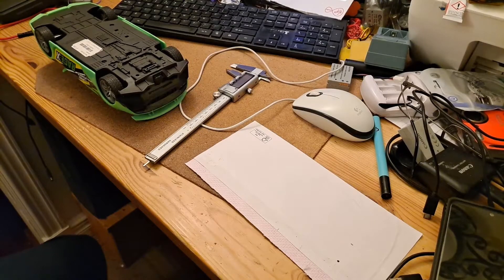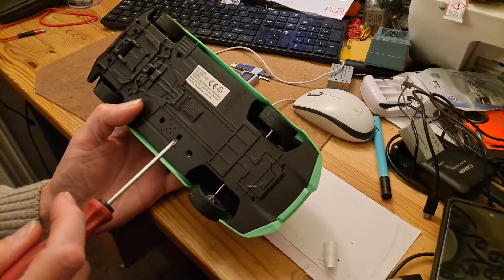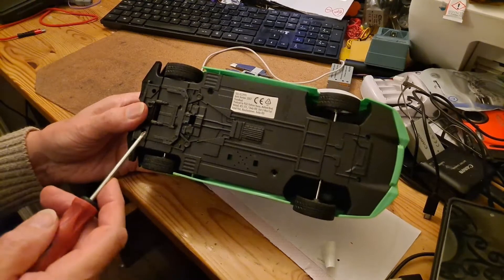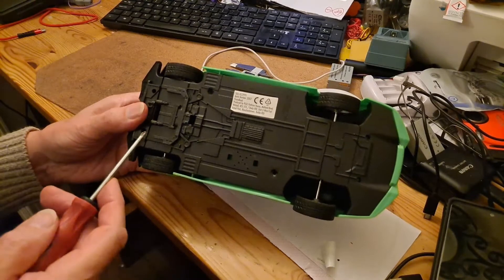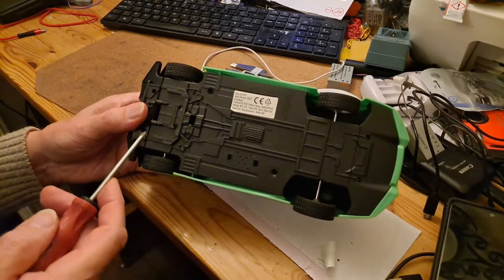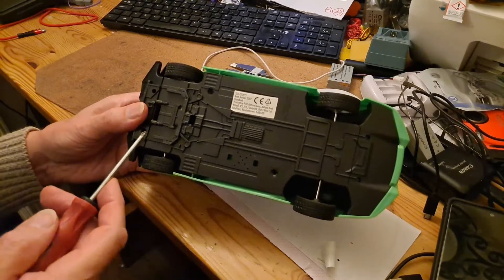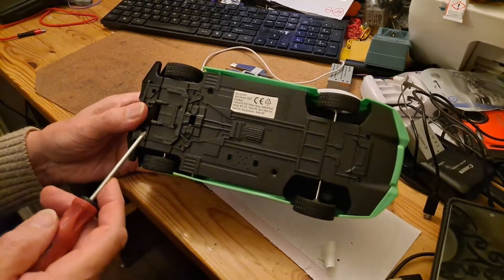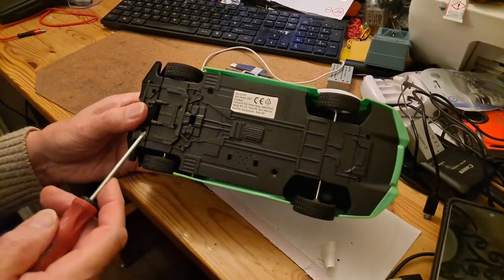Teardown Poundland RACE-X friction Flywheel car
Teardown Poundland RACE-X friction Flywheel car. I am planning to do an RC conversion of this toy.

Details on the box
RACE-X
Speed Force
Turbo Power
Friction Powered
1:16 Series

On the Poundland shelf it is labelled X-RACER and priced at £3

I picked the car up in a charity shop in this episode - Charity Shop Gold or Garbage 20211022 Emersons Green